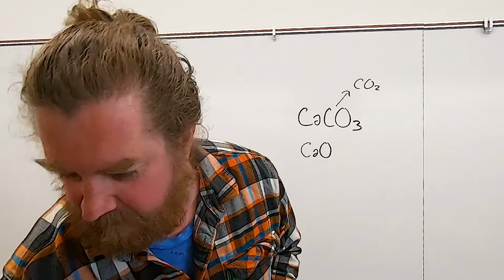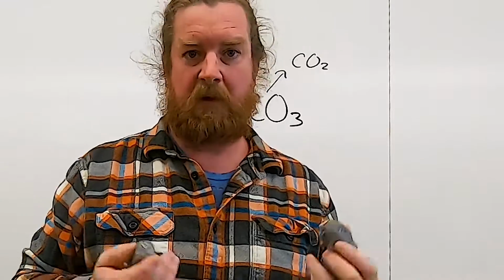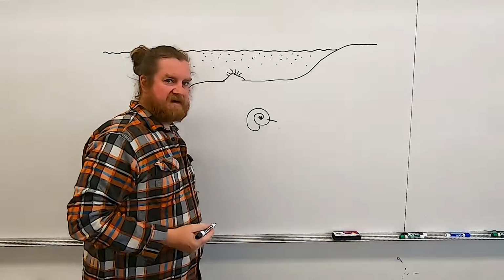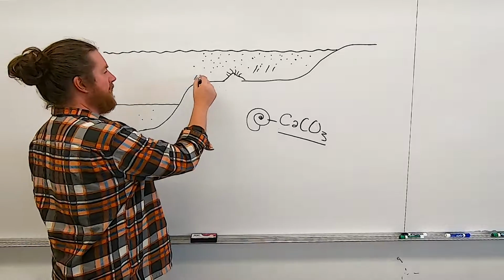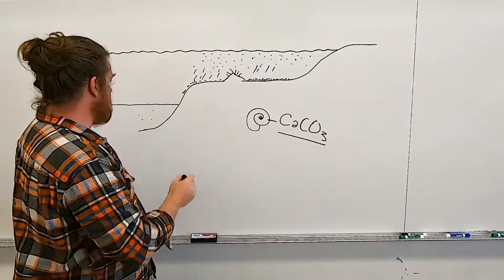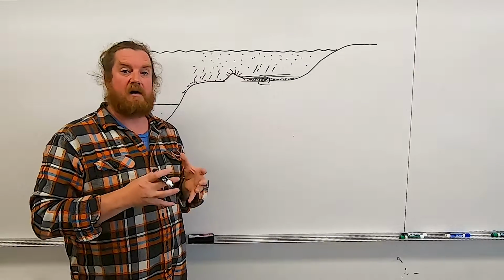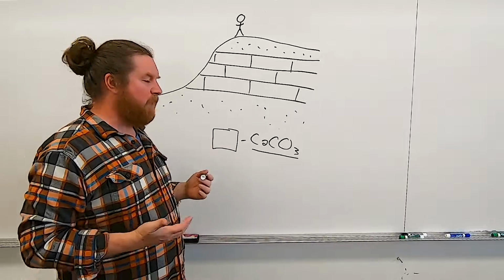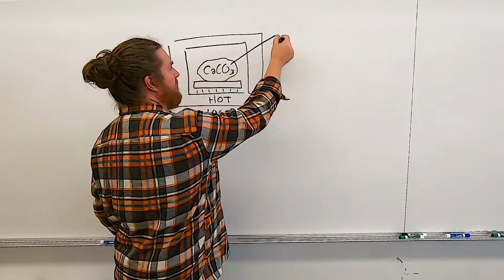cement part 1